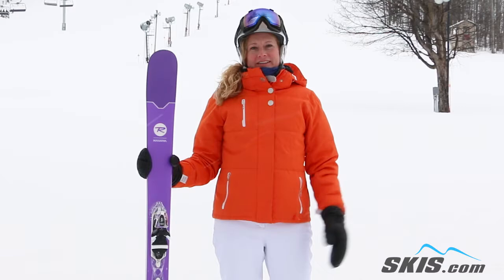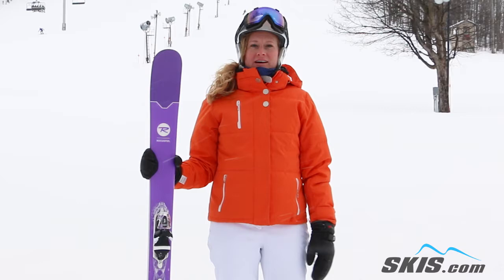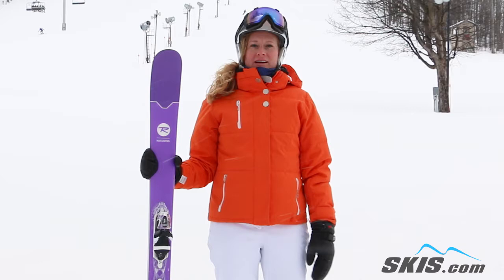Brigitte's Review-Rossignol Sassy 7 Skis 2018-Skis.com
The Rossignol Sassy 7 is an excellent option for the growing teenager or mellow intermediate skier looking to explore different locations on the mountain. The 92mm waist provides control and stability when the groomers have some crud on them, fresh snow or smooth corduroy. The Rossitop Cap Construction is very lightweight, forgiving and easy to control for a skier still trying to hone her technique. Rossi's Powder Turn Rocker has a rockered tip that delivers easy turn initiation and improved flotation anywhere on the mountain. If you want a lightweight ski that can open up new terrain for you, the Rossignol Sassy 7 is the perfect choice.